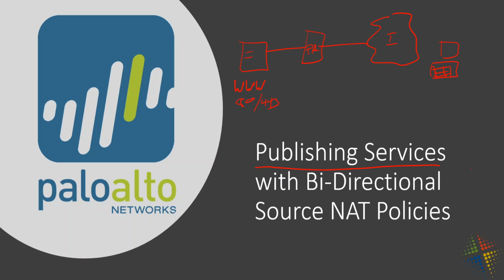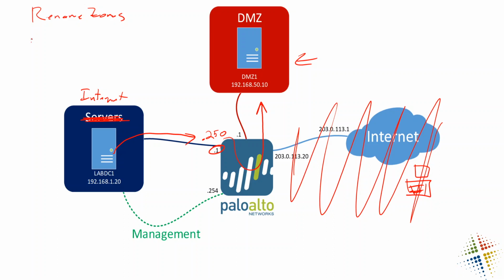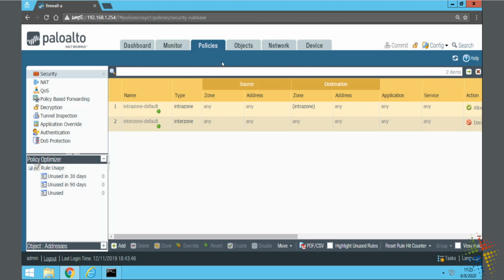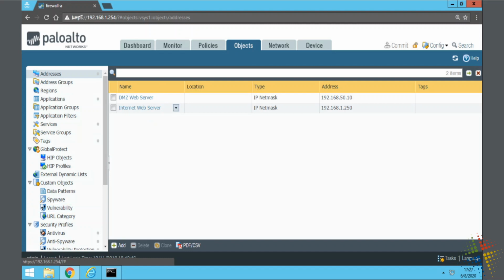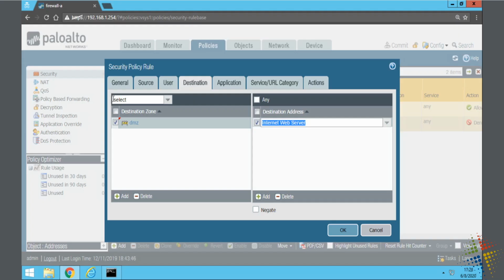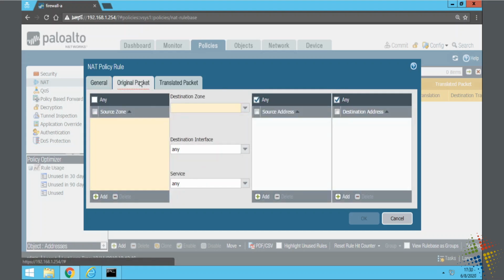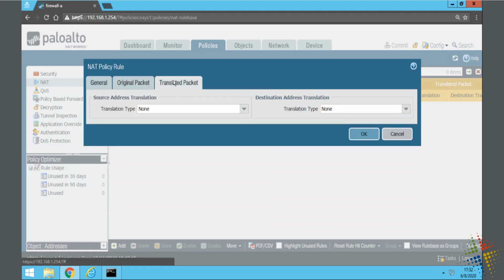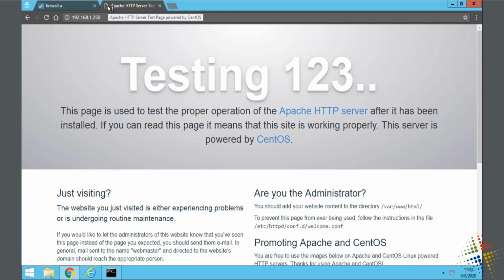Publishing Services with Bi Directional Source NAT Policies in the Palo Alto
A walk-through of how to publish services, or make them available to the internet using Bi-Directional Source NAT. Here, we configure our Web server in the DMZ to be accessible into the (simulated) Internet